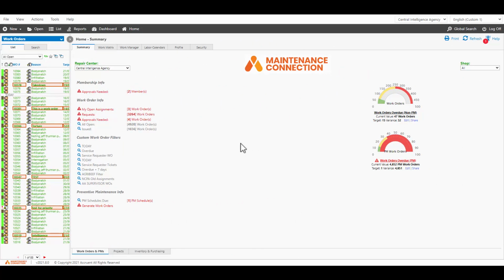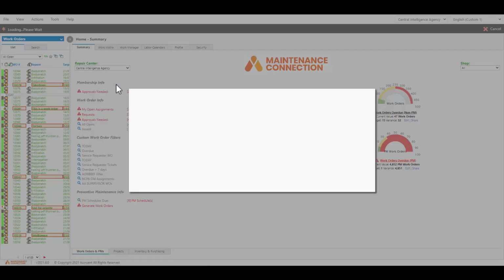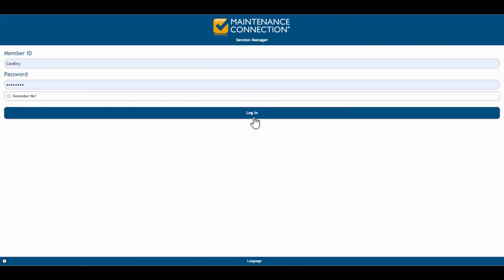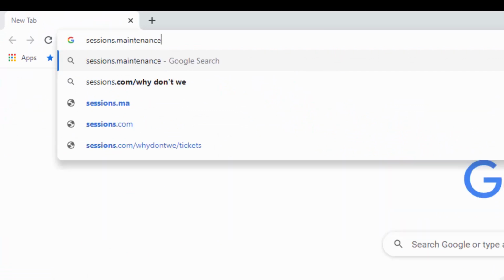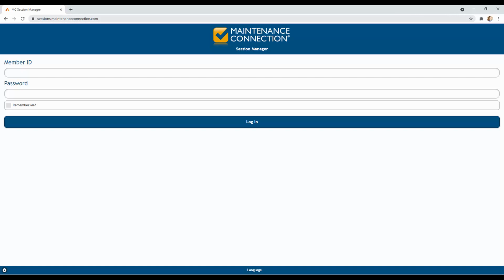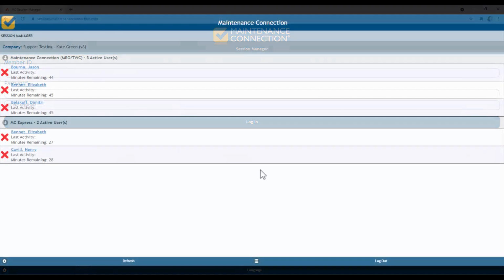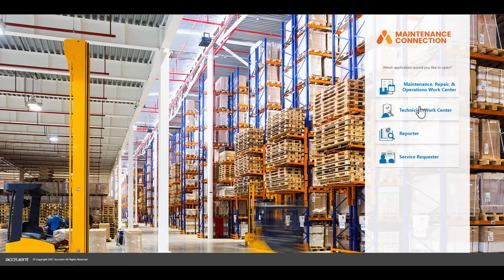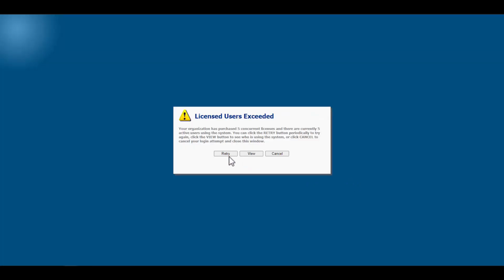Maintenance Connection Mini Training | Removing Active Sessions